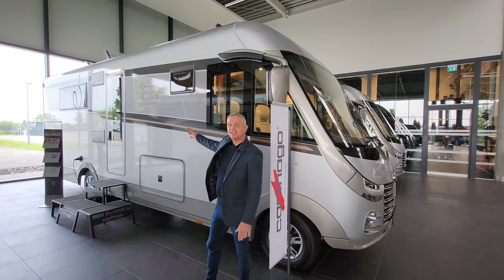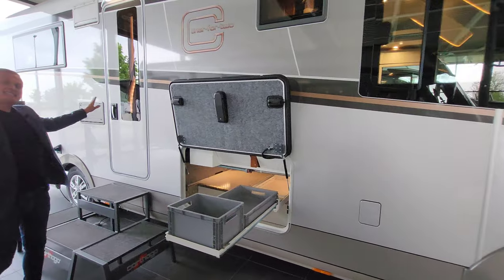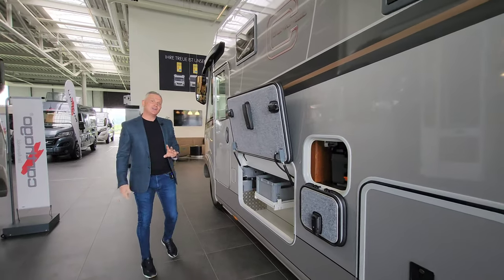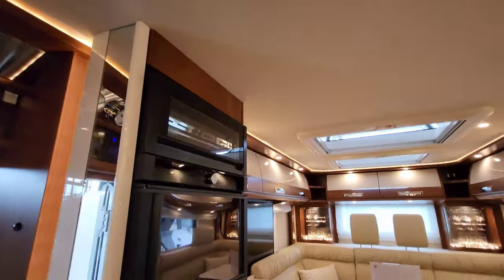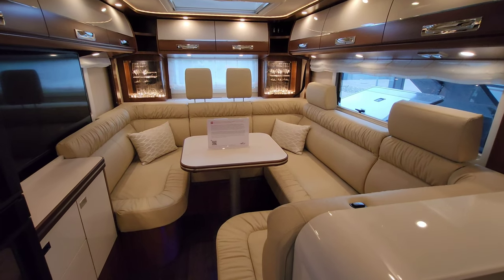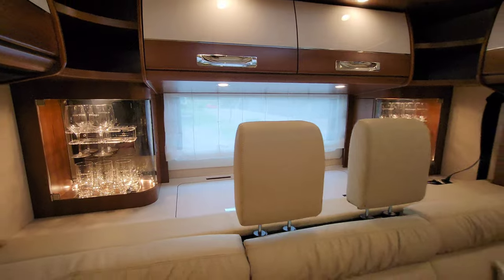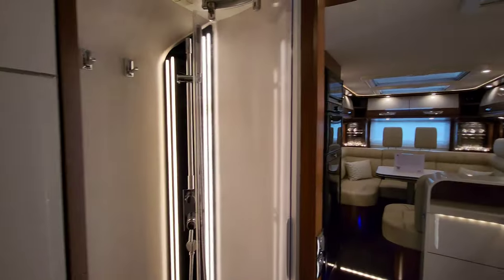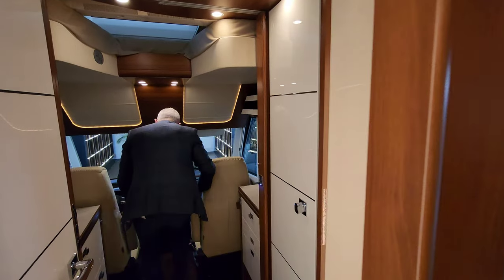Carthago liner-for-two I 53 L Iveco : Probably the best motorhome/RV layout. Walk around tour & demo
This is Part 2 of the Carthago City tours (do check out the other demonstrations that I have done)

If my video has helped in some way, then why not say thank you by buying me a cuppa 🤗

The One Motorhome Channel travels to Germany (Carthago City) to demonstrate the Carthago liner-for-two RV/Motorhome.
In my personal opinion this is probably the best layout on the market at the moment.
The vehicle I demonstarted had lots of options and extras on it (too many to list). However if you are interested in Carthago's or any othe rmotorhome, then do check out